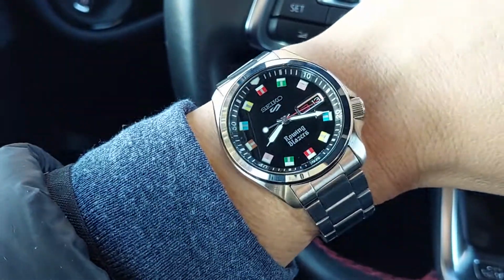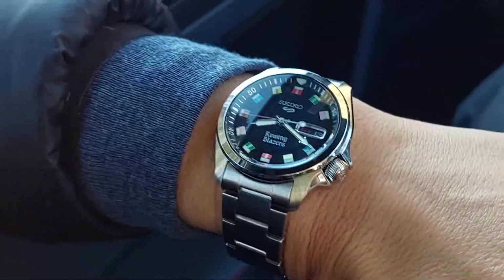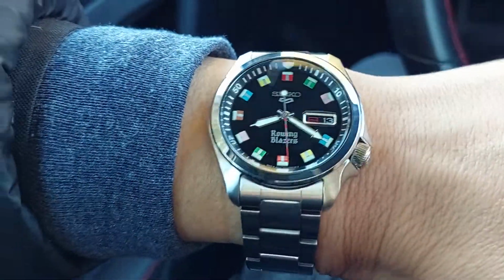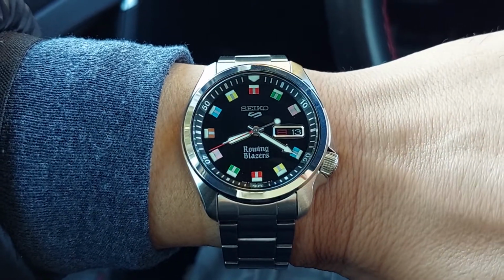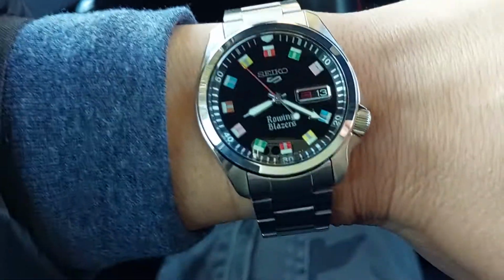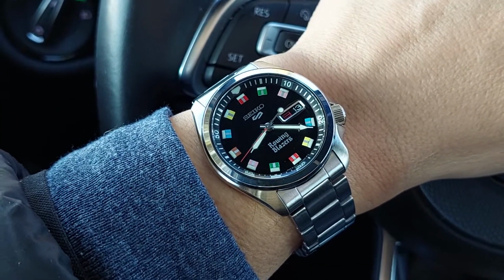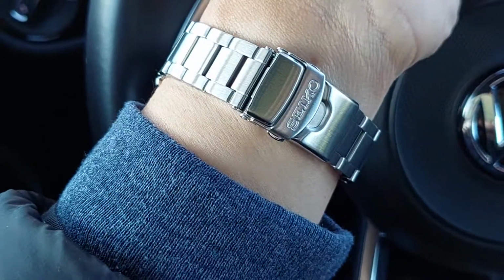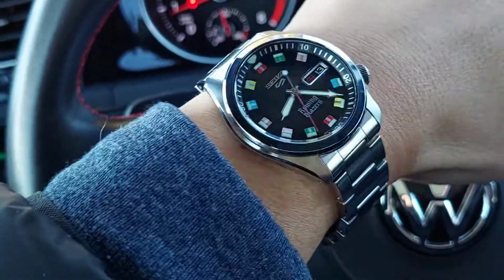Watch U Strappin'?! Ep. 308 - Rowing Blazers x Seiko 5 Sports SRPJ63 Limited Edition 2022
Seiko Sunday with the new Seiko 5 Sports Limited Edition Rowing Blazers collab watch, SRPJ63. Out of the 4 available colors, I like this black dial with the multicolor indexes the most... Coincidentally,I believe the first of the four options to sell out upon release. I actually missed my chance to buy it several times within a couple hours. With some hope and persistence, I just repeatedly refreshed the page until I saw it was not sold out and option to buy was available.

I believe perhaps they were trying to slowly trickle out the inventory so that they could not be so quick to completely sell out to potential hoarders. Regardless, I feel lucky to have been able to get the one I wanted in the end.

This unique 888 pieces (per color) limited edition version of the "DressKX" is a fun versatile sports watch with its comfy proportions at 40mm (W) x 11.5mm (H) x 44.6mm (L2L).. at least this black dial version is, despite the colorful accents. The included 2nd strap option (not shown here) is a nice bonus with matching multicolored striped NATO-style strap. I'll be sure to show that off in my next post with this watch So you can see.